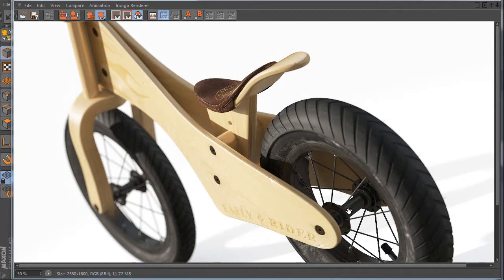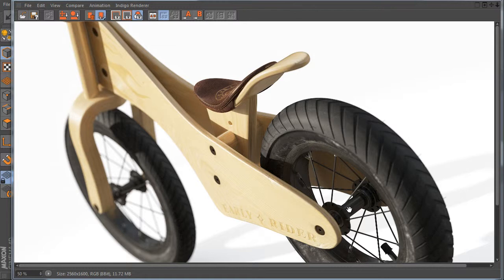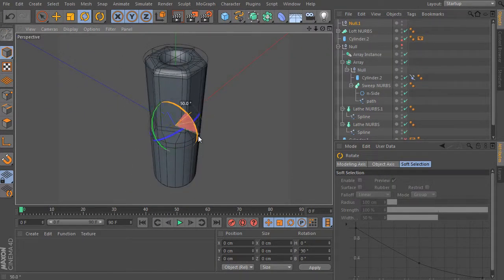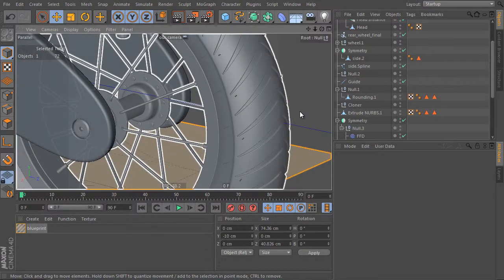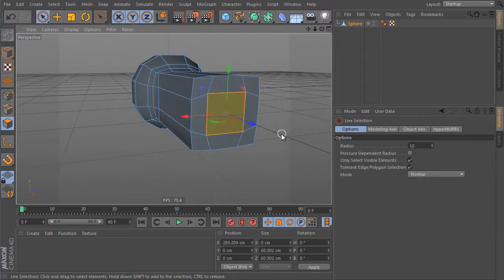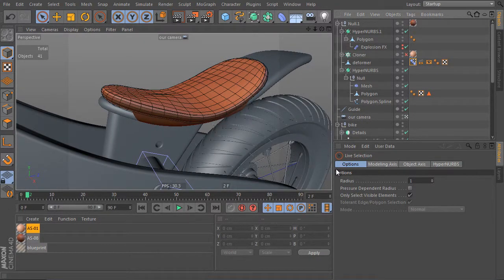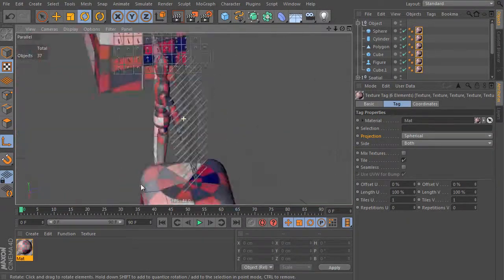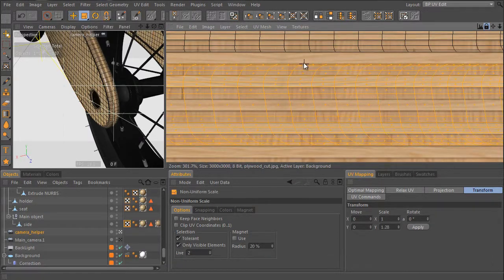Cinema 4D Everything Volume 3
I have released my THIRD video of the C4D EVERYTHING series. Welcome to the final volume of the "C4D EVERYTHING" series. I herein offer even more methods of modeling and then proceeds deep into UV mesh editing. Then with the help of Arroway Textures he textures, lights and renders the final product. While the hero of this series is a delightful Early Rider wooden child's bicycle, this is not the point of the teaching here. The overriding thrust of this series is to take an abject beginner in 3d all the way to production quality readiness within Maxon Cinema 4D. Volume three covers the most common modeling pipeline in production. Box modeling and point-to-point modeling are a staple of studios around the world. BUT WAIT, THERE'S MORE! The modeling portions of volume 2 and 3 have a running theme, "Model with UV's in mind". Whatever modeling technique is taught, each is tweaked to be optimal for the eventuality of UV mesh creation. The larger portion of this lesson aims at UV mesh editing. No matter how good a modeler you are, if you cannot manipulate the UV's correctly then your texture maps will never look as good as they could. This is NOT a primer on UV's, but rather a full, deep course. The hero provides the opportunity to teach the solutions to the majority of UV tribulations. The instruction offered in this single volume will enable the viewer to handle the majority of production tasks.